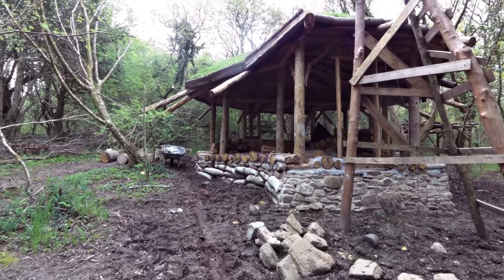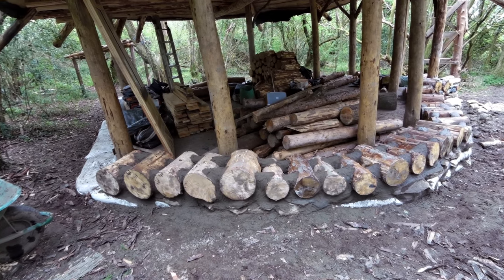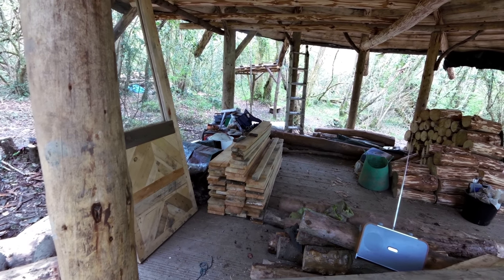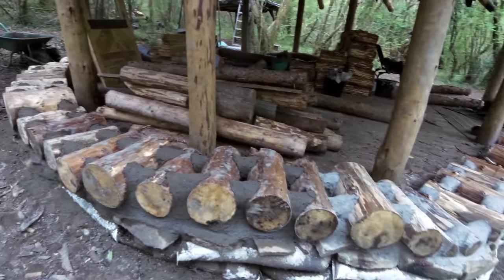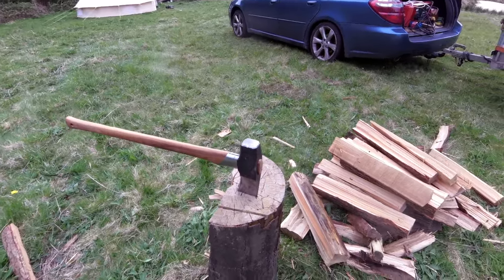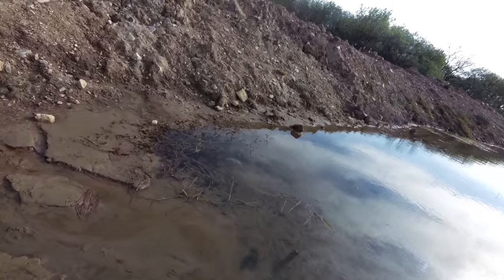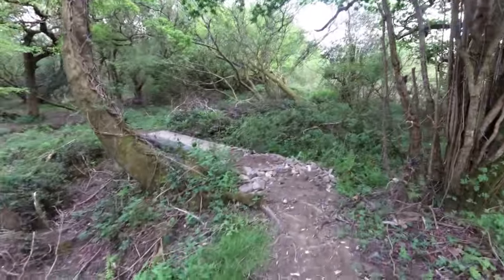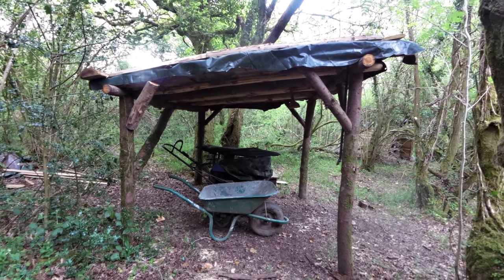Off grid roundhouse build part 10 cordwood walls.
Malena and i have been in wales working on the house and doing some jobs that needed doing, we couldn't stay long because malena has to get back to see a specialist about her knee. but we got a bit done and it was great to get back there and enjoy the land with nice weather. the ground had dried out alot and the land was a very enjoyable place to be.